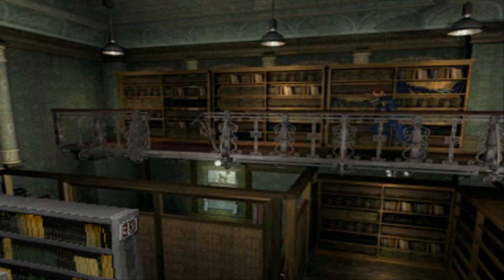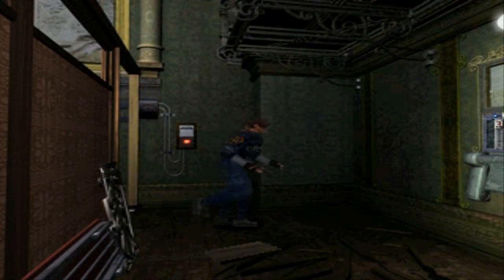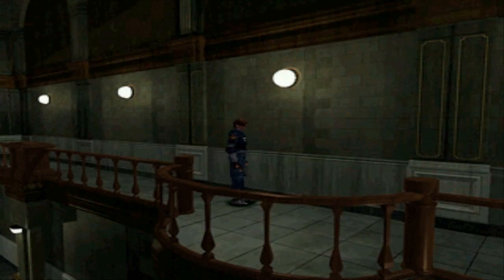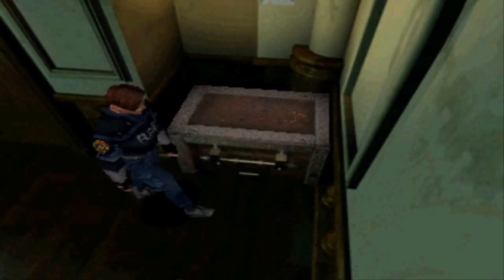Let's Play Resident Evil 2 (Blind) Part 11 - Library Puzzle!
insert witty description box here